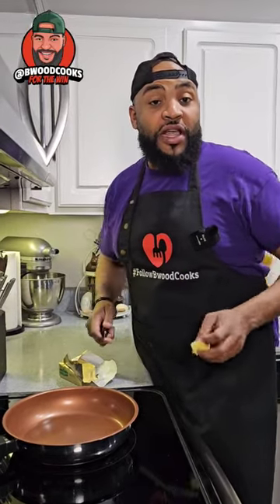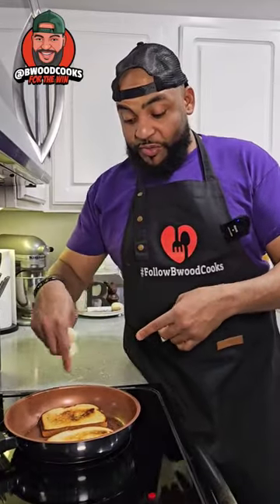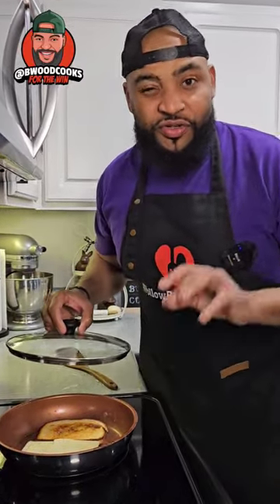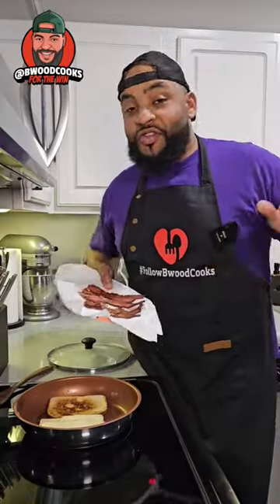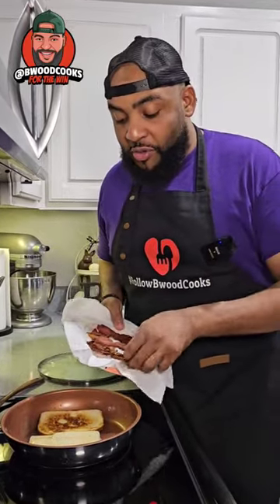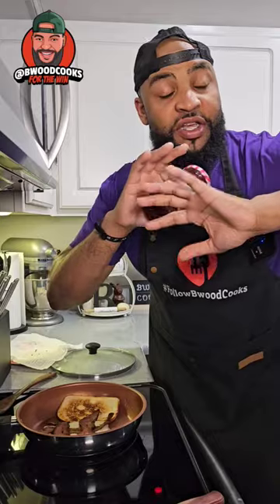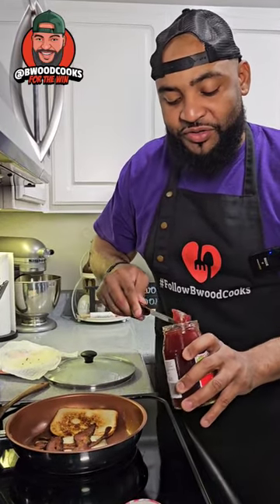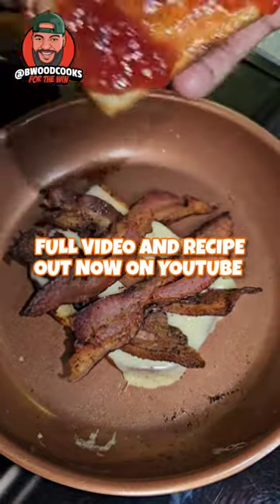Putting A Spin On A Classic Recipe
We're elevating the sandwich game here. Start with sourdough bread, toast both sides, then layer on Swiss cheese, bacon, and strawberry jam. For feisty mode 3.0 add jalapeños and aged white cheddar. Trust me, it's a flavor explosion. Whether you see it as a breakfast sandwich or a grilled cheese on steroids, I like to call it the Strawberry Bacon Grilled Cheese For The Win.